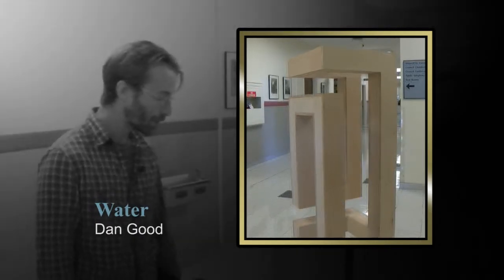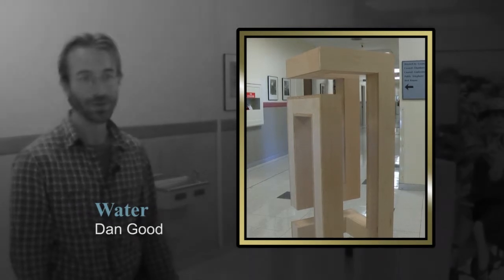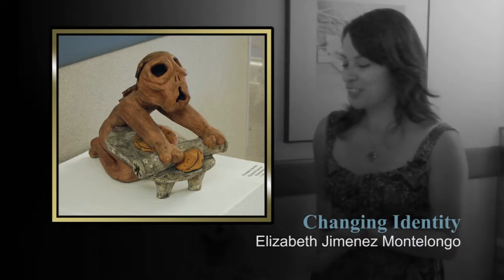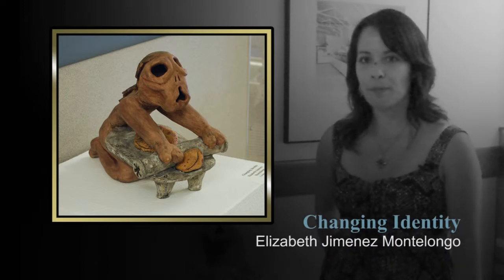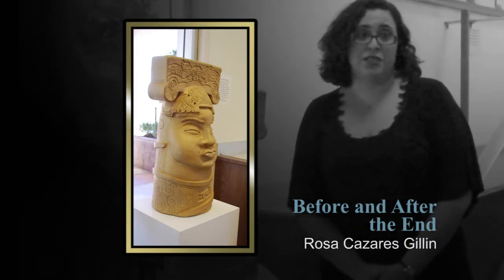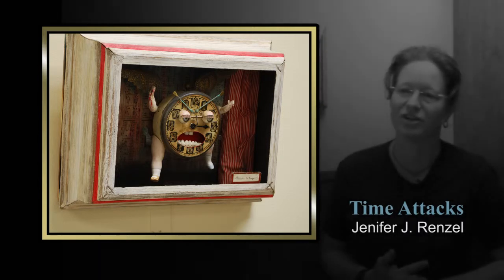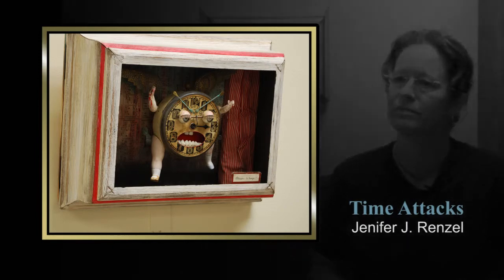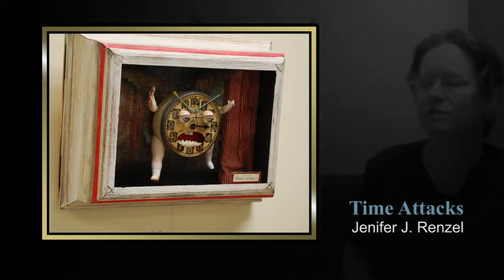2013/14 Biennial Indoor Sculpture Exhibition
The exhibition runs until February 2014 and is open Monday through Friday, 8 am to 5 pm. Closed Saturday, Sunday, and holidays.